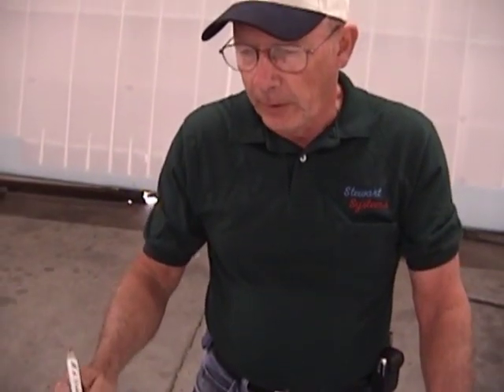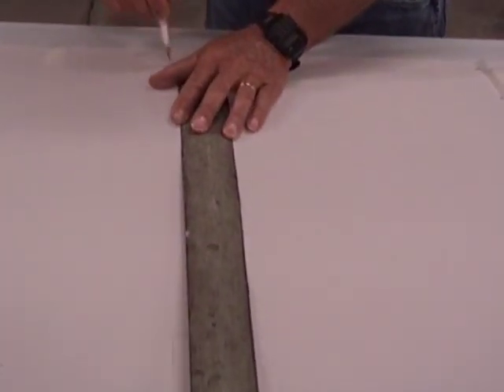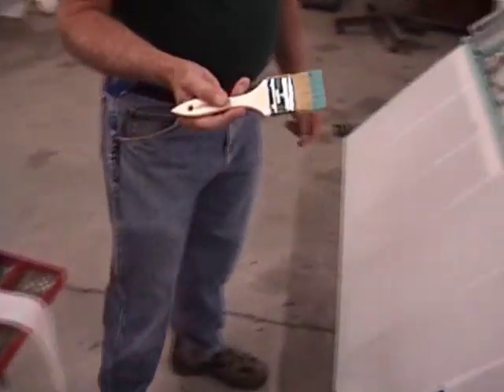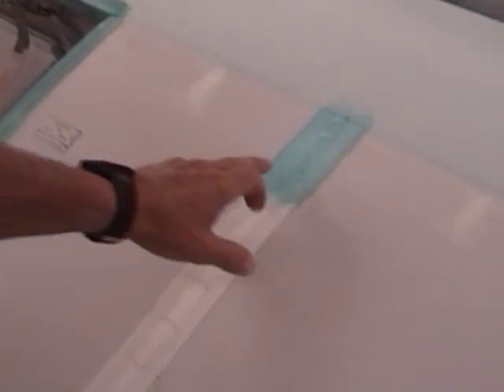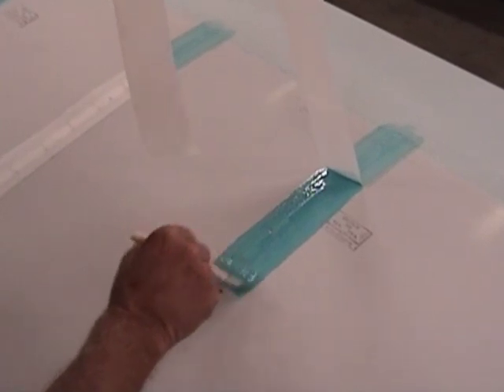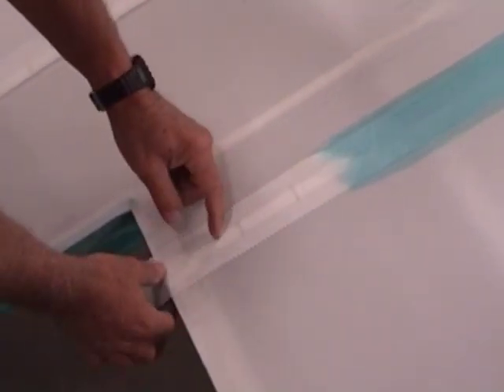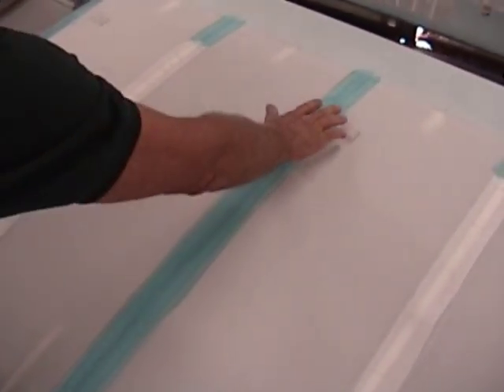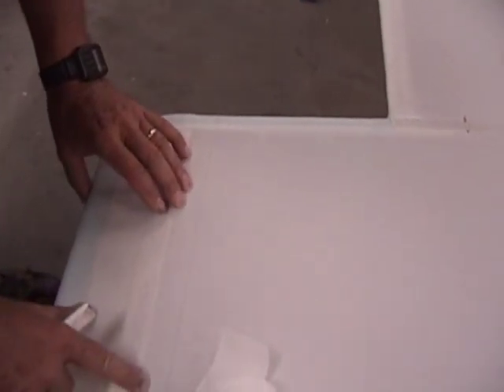Installing Wing Tapes on Fabric Covered Aircraft with Stewart Systems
Learn how to apply your wing tapes over ribs using Stewart Systems EkoBond waterborne glue.